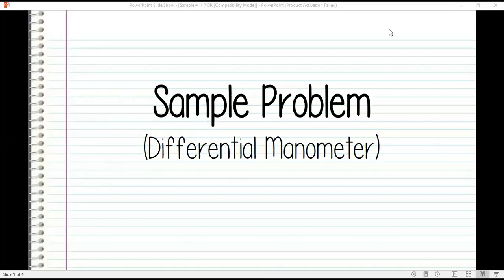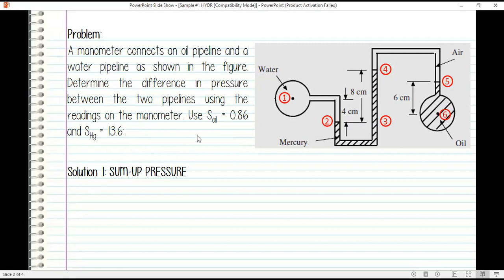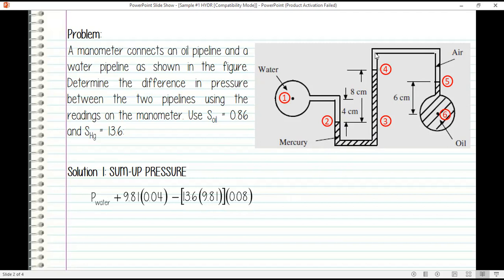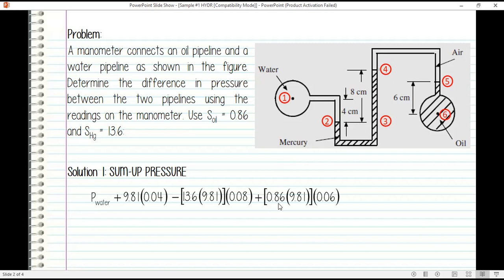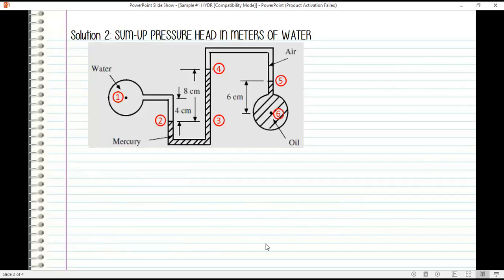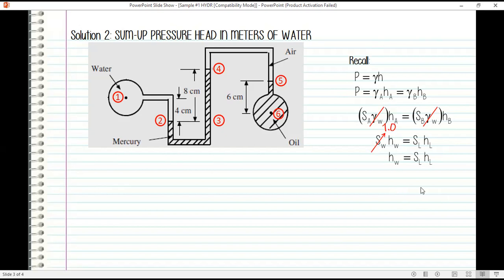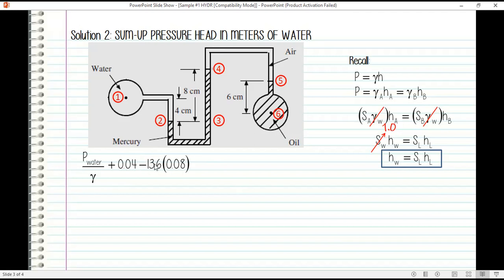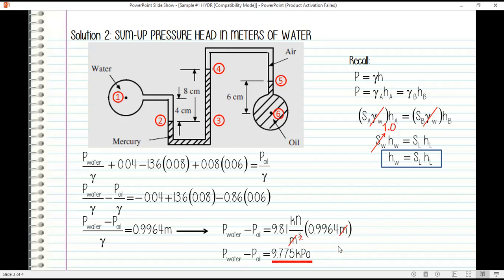SAMPLE PROBLEM | DIFFERENTIAL MANOMETER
Differential Manometers are devices used for measuring the difference of pressure between two points in a pipe or in two different pipes.